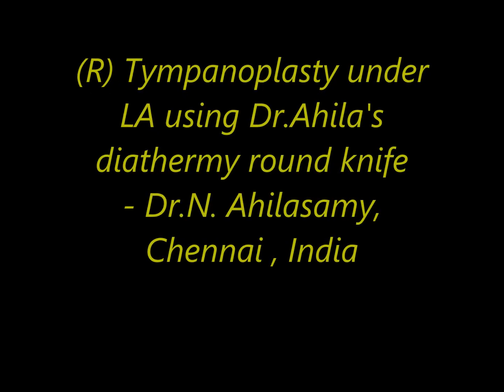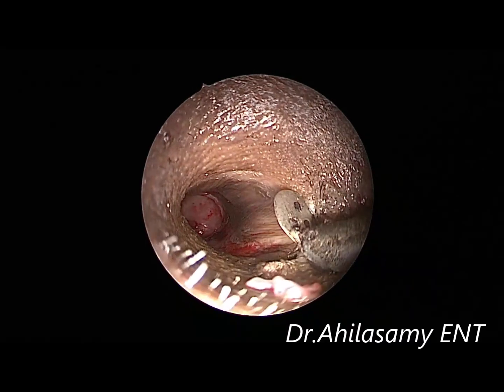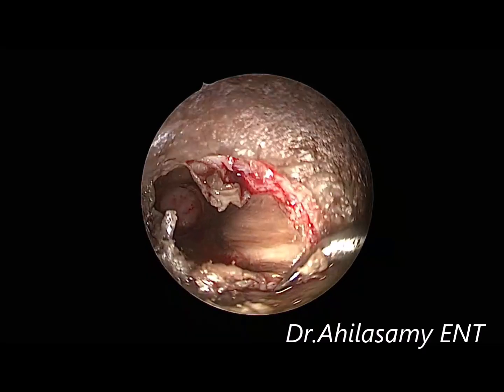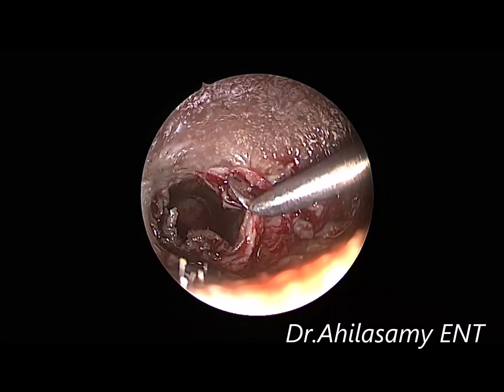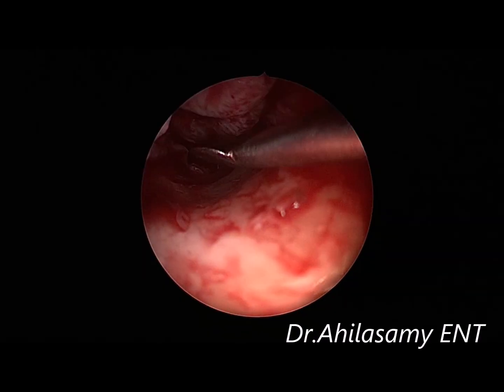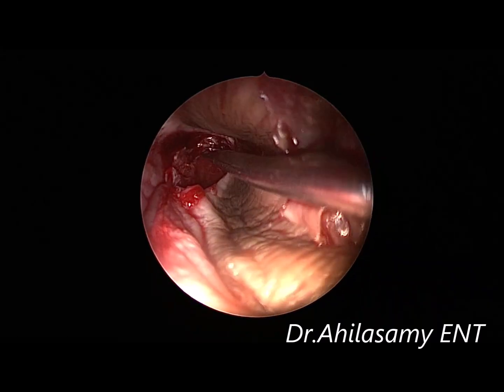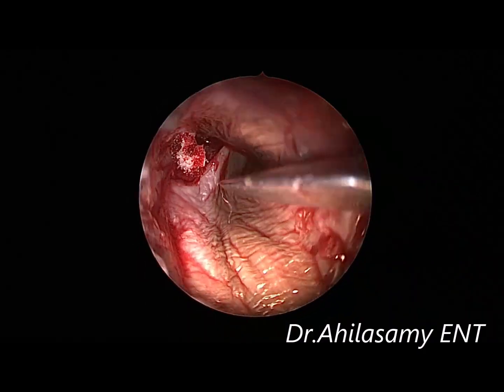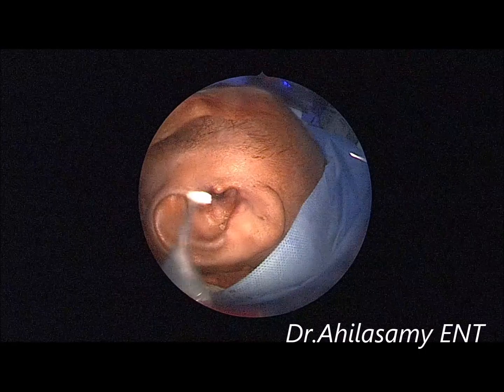(R) Endoscopic Tympanoplasty under LA Using Dr Ahila's endoscopic diathermy round knife